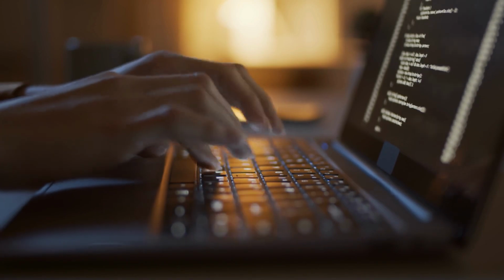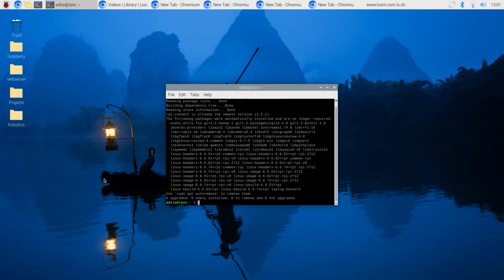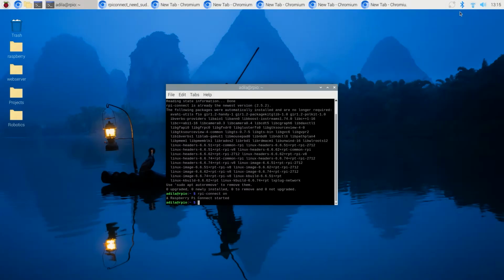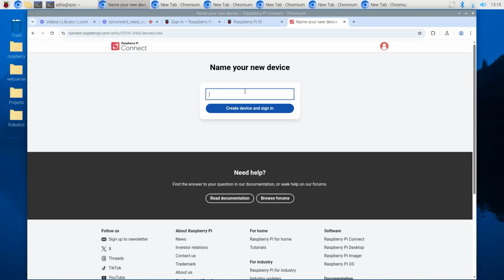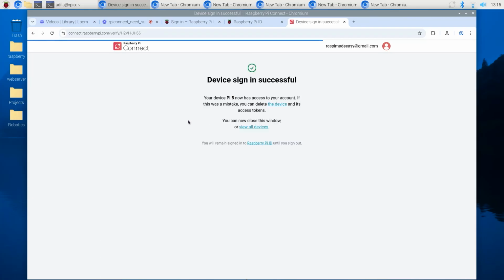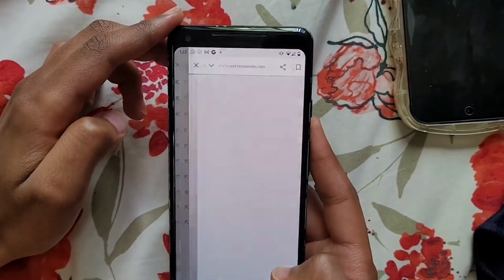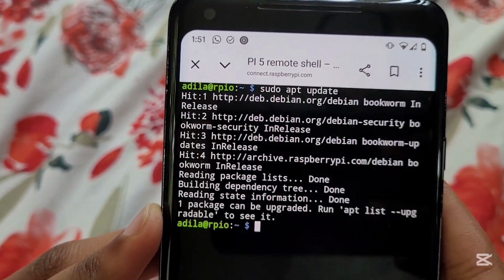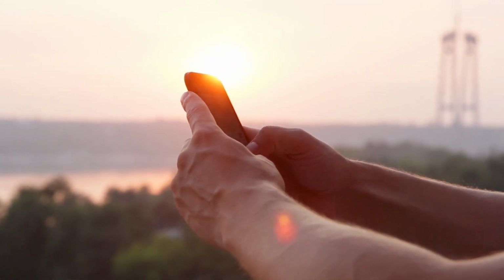Remote Raspberry Pi Setup Made Easy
Ready to master PI?
🚀 Raspberry Pi Connect Tutorial: Remote Access Your Pi 5 from Anywhere (No VNC, No VPN!)

Control your Raspberry Pi 5 using just a web browser—no SSH, VNC, or VPN required. In this video, I walk you through how to install and use Raspberry Pi Connect, the new official tool for remote desktop access and terminal control. Whether you're managing a robot, a classroom, or a greenhouse, this is the easiest way to access your Pi 5 remotely from your laptop or phone.

🔧 Works with Raspberry Pi 5, 4, and other 64-bit models running Raspberry Pi OS Bookworm.

🕒 Timestamps
00:00 – Raspberry Pi 5 Remote Access with Pi Connect
00:22 – Common Pain Points (SSH, VNC, Dynamic DNS)
00:56 – What is Raspberry Pi Connect?
01:17 – Use Cases: Robots, Classrooms, and More
01:36 – Step-by-Step: Install Raspberry Pi Connect
02:00 – Link Your Pi to Raspberry Pi Connect
02:18 – Accessing Your Pi via Browser on Laptop
02:40 – Control Your Pi from Your Phone (Desktop & Terminal Modes)

How to install Raspberry Pi Connect with a zero-fail method

How to access Raspberry Pi 5 remotely via browser

Benefits of using Raspberry Pi Connect over SSH/VNC

Mobile and desktop usage tips

Use cases: school projects, robotics, remote monitoring